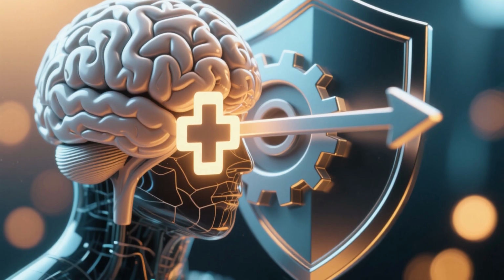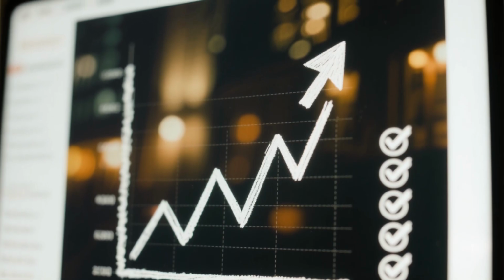AI In Public Health Surveillance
AI surveillance and machine learning combine is making impact when it comes to public health. So how does surveillance in public health works? Public health surveillance is the continuous, systematic collection, analysis, and interpretation of health-related data, such as disease reports, laboratory results, and along with hospital records. It operates as an early warning system to identify outbreaks, monitor trends, and guide immediate, evidence-based actions by public health authorities. Allow me to break down some of the key aspects on how this works.

Data Sources, information is gathered and analyze from mandatory reporting of diseases by physicians and labs, electronic health records, vital statistics (death certificates), and laboratories.
There is a process cycle that involves 5 steps, data collection, analysis, interpretation, dissemination to decision-makers, and prompt action.
Types of Surveillance public health services has are as follow.
Passive, Healthcare providers will submit cases as required by law. Active, Health officials actively reach out to doctors, labs, and hospitals to find new or old cases. Syndromic, Monitors symptoms such as  flu-like illnesses before a laboratory diagnosis is confirmed.
Sentinel, Uses a pre-selected network of hospitals or clinics to track specific, emerging, or ongoing health issues that keep presenting itself.
Action-Oriented, the primary goal in public health surveillance is to inform, plan, and evaluate public health interventions, not just to collect data.
Information Shared, surveillance tracks who is affected (demographics), where (geographic distribution), and how (clinical severity).

the workflow example will go something like this. Detection, A healthcare provider or laboratory identifies a reportable disease such as the measles.
Reporting, the provider reports the case to the local/state health department.
Analysis, State health officials will start to analyze the data to identify trends or outbreaks.
Action, The health department will start to takes action, such as contact tracing, vaccination campaigns, or public health alerts.
National Reporting, states report relevant data to the CDC for nationwide monitoring.

Also keep in mind there are challenges and ethical considerations when it comes to AI public health monitoring, such as Data Privacy & Security, when it comes to sensitive personal health data this must be secured to protect against any breaches and maintain public trust.
Bias and Inequality, AI models can perpetuate health disparities if trained on non-representative, biased data, potentially neglecting marginalized communities.
Accuracy Risks, the potential for having false positives or negatives may exists, so this will require ongoing evaluation of algorithmic performance.
Transparency & Regulation, there is a critical need for clear guidelines to address the "black box" nature of some AI techniques, ensuring accountability and ethical use.
All in all AI is increasingly seen as a crucial tool for transforming public health surveillance from a reactive to a predictive, efficient system